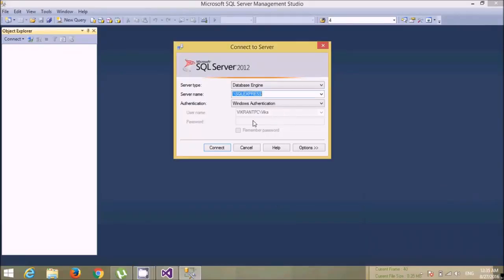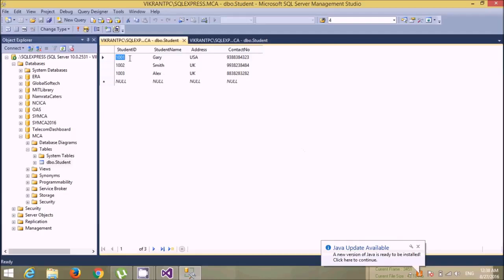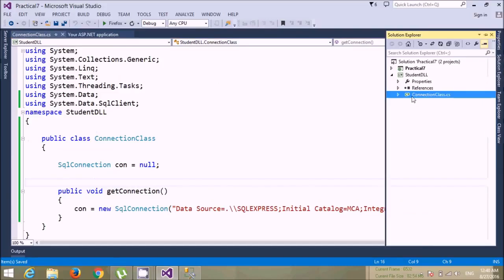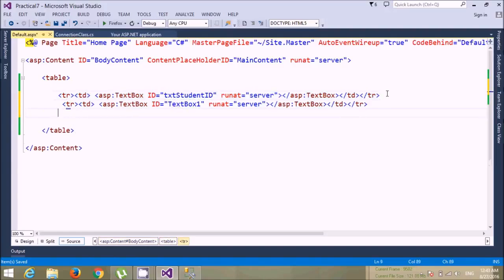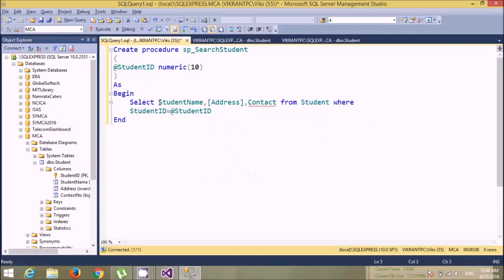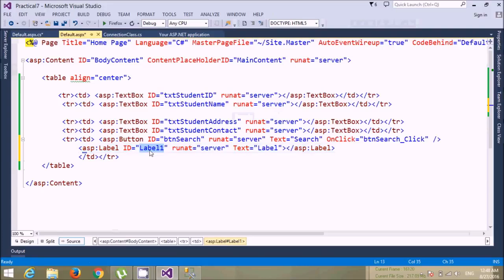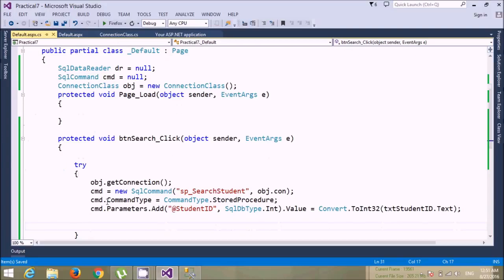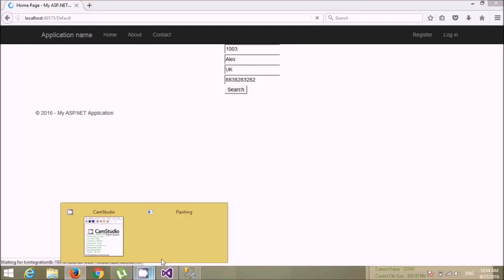Fetching Records from Database Using ADO NET YouTube